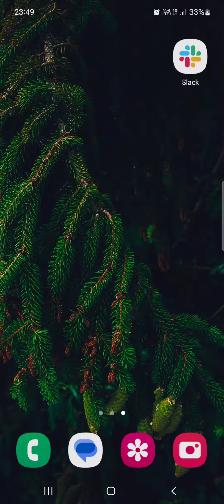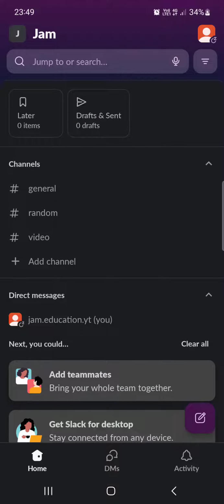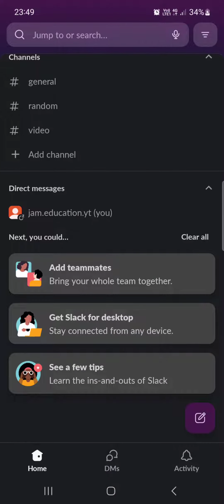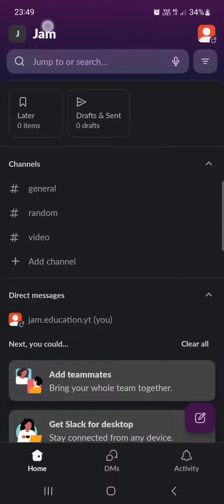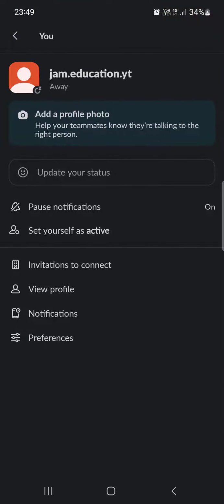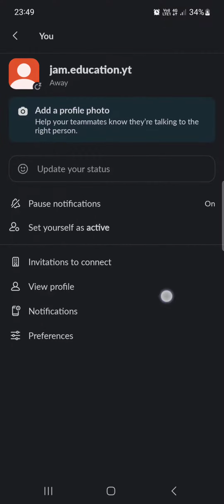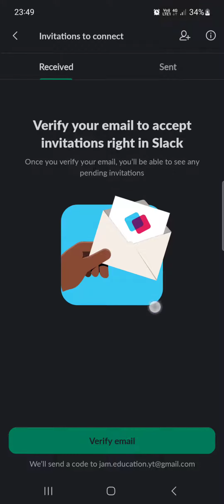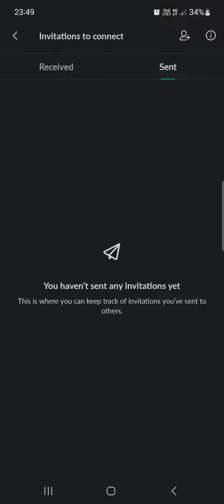How To Send Invite On Slack?